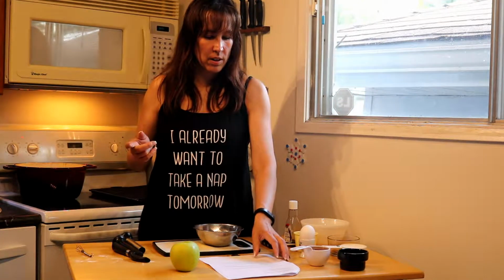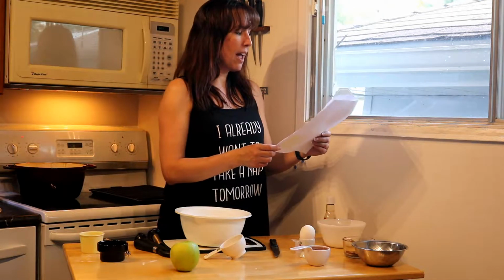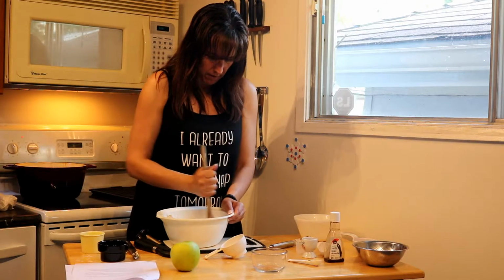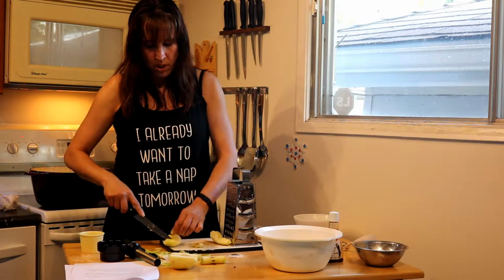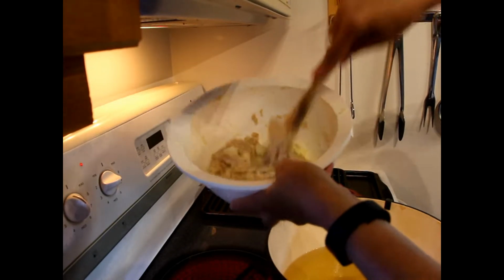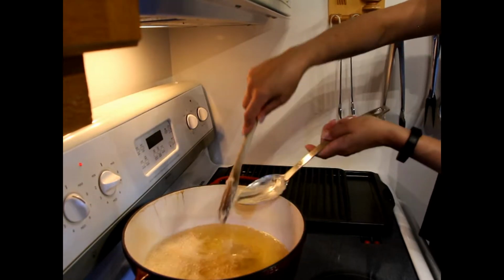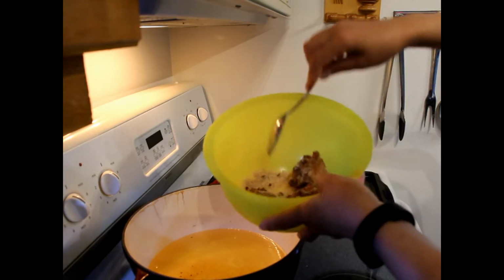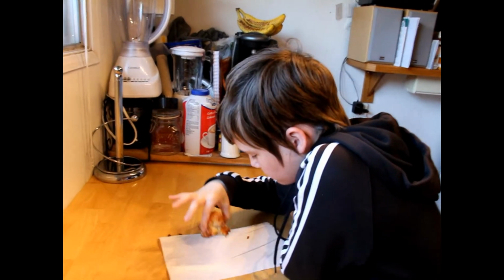Dawns Kitchen ep 24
Pie Spiced Apple Fritters